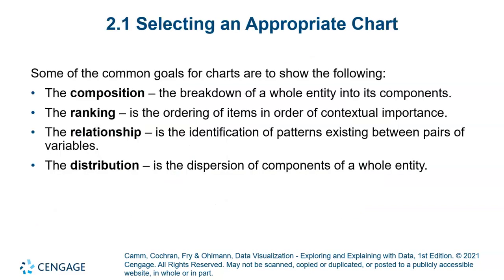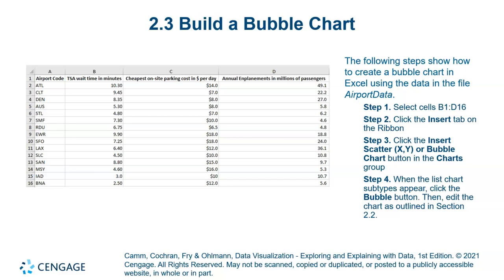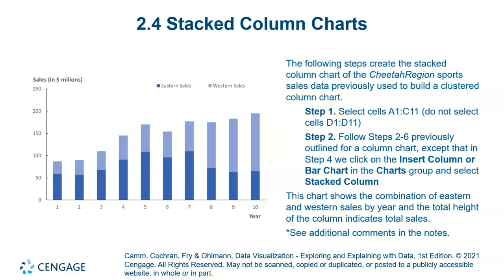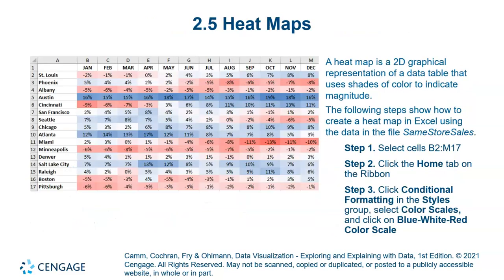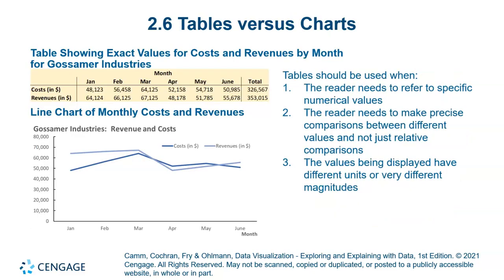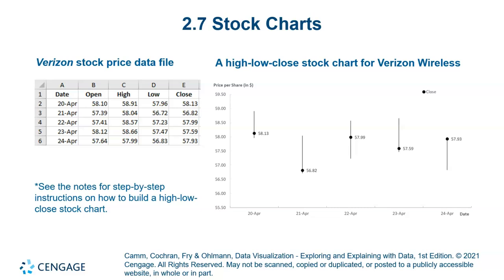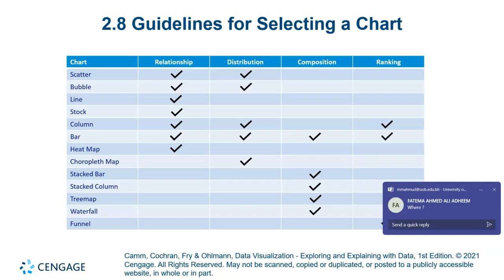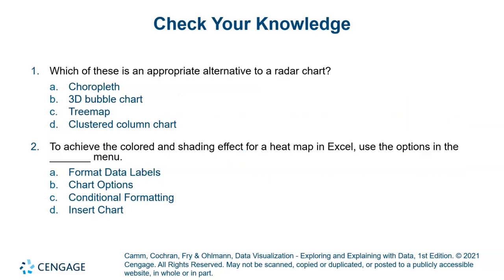Data Visualization: Selecting a Proper Chart Type (Chapter 2)